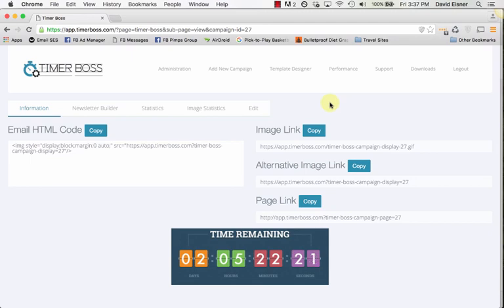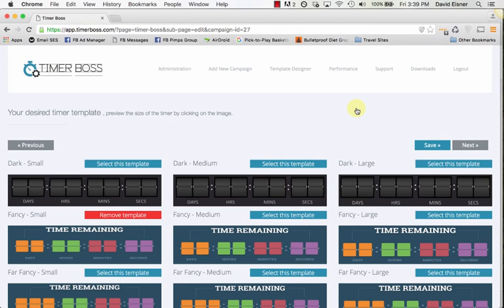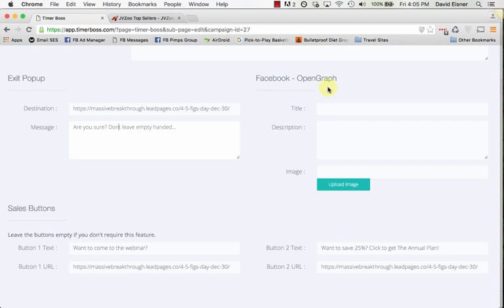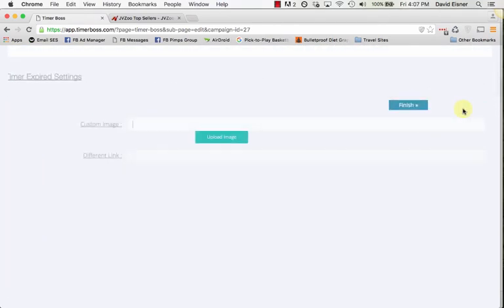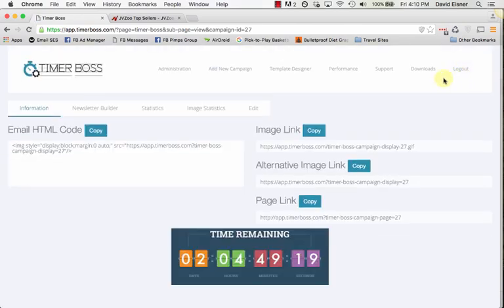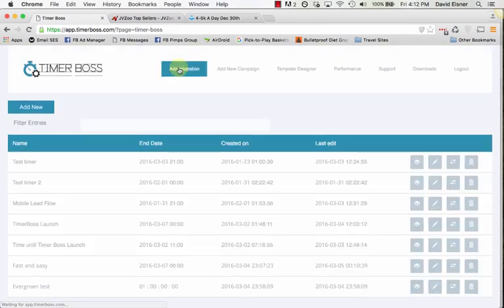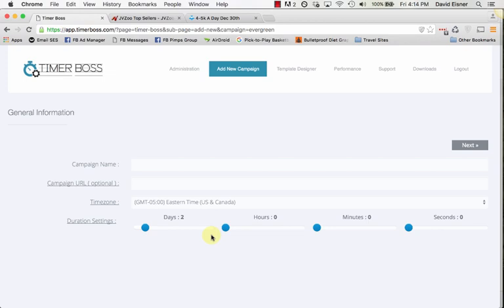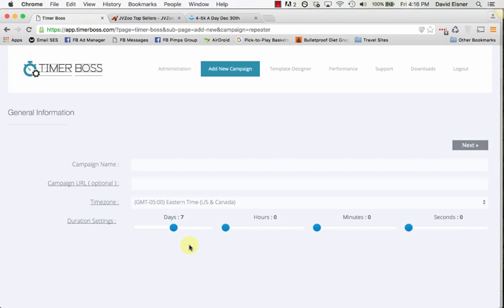Timer Boss Video Demo - Premium BONUS & BIG OFF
THIS HUGE BONUS PACKAGE WILL BE YOURS WHEN YOU GET IT RIGHT NOW!
* 3 SIMPLE STEPS TO CLAIM THIS BONUSES
IMPORTANT !!!
- Don’t forget to delete your cookies first before using discount or bonus link, to make sure you will get this all bonuses
- You will receive the bonuses by email within 24 hours